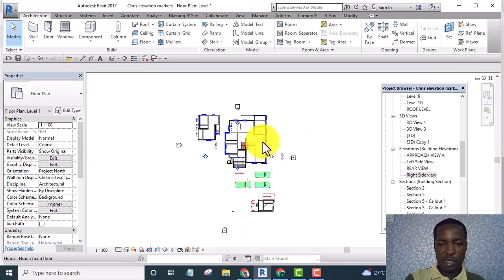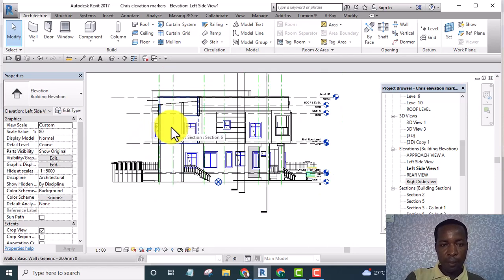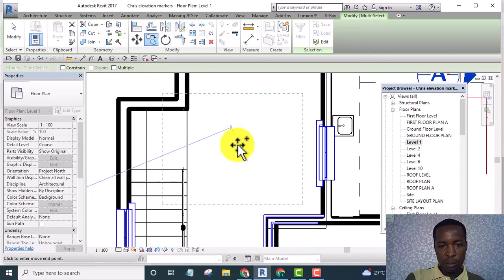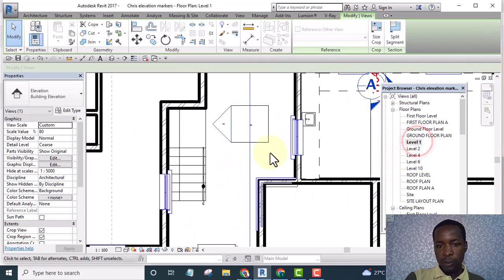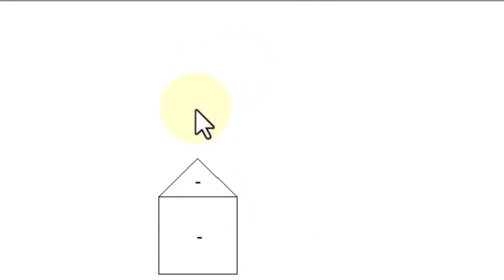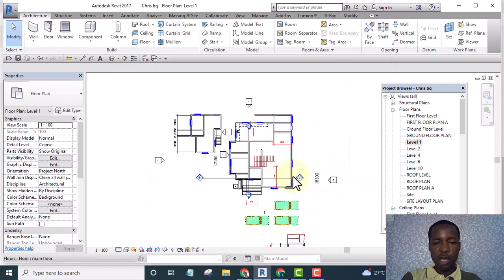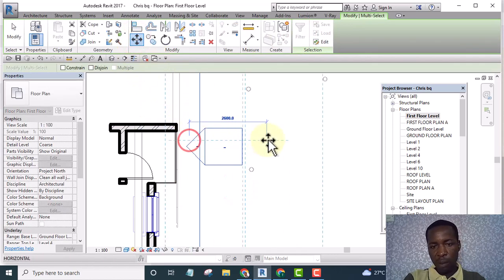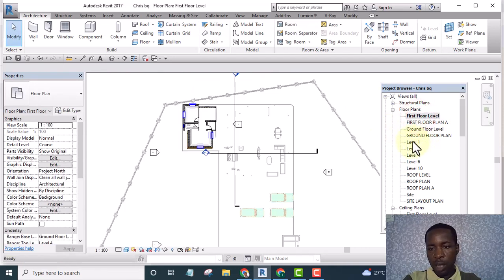How to manoeuvre Elevation Marker so as to Have More than One Buildings in one Revit Project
How to manoeuvre Elevation Marker so as to Have More than Buildings in one Revit Project

If you are serious about upgrading your skills on how to use Revit architecture to model buildings